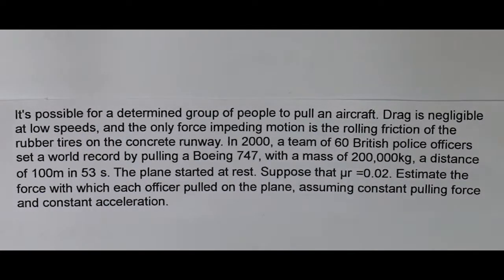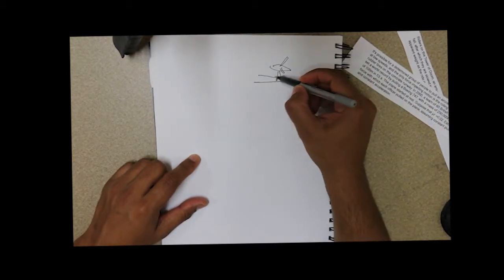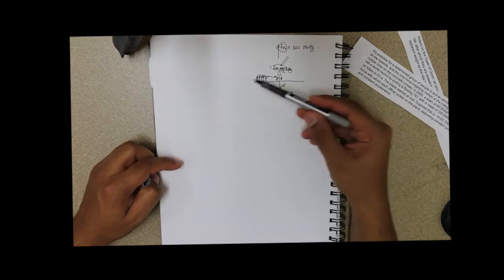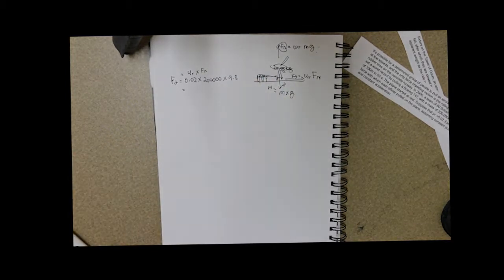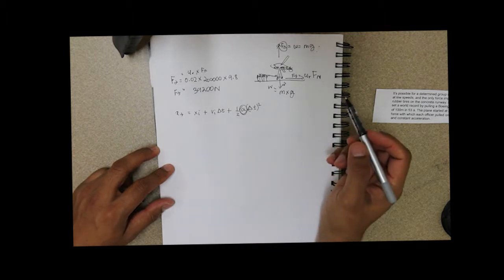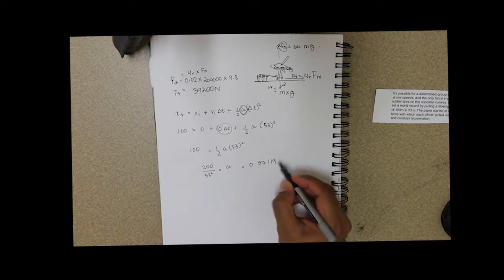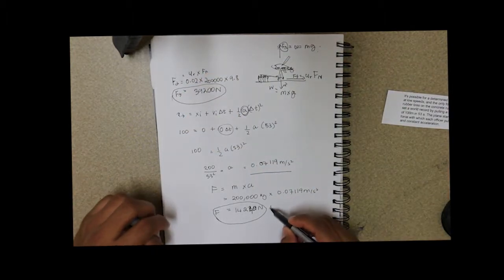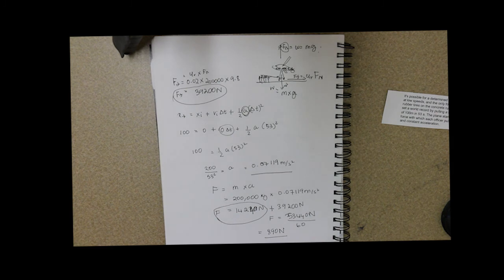Pulling a Boeing - Pre-Med Physics - Calculate force given coefficient of rolling friction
It is possible for a determined group of people to pull an aircraft. Drag is negligible at low speeds, and the only forcce impeding motion is the rolling friction of the rubber tires on the concrete runway. In 2000, a team of 60 British police officers set a world record by pulling a Boeing 747, with a mass of 200000 kg, a distance of 100 m in 53 s. The plane started at rest. Suppose that u(r) = 0.02. Estimate the force with which each officer pulled on the plane, assuming a constant pulling force and constant acceleration.